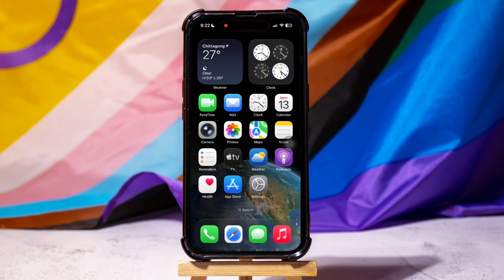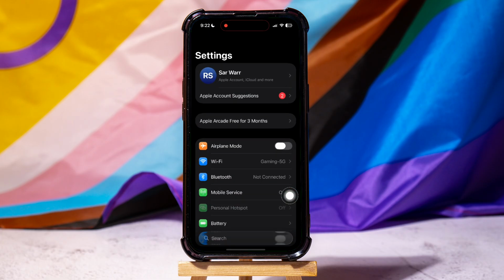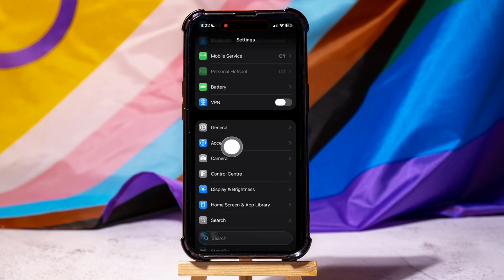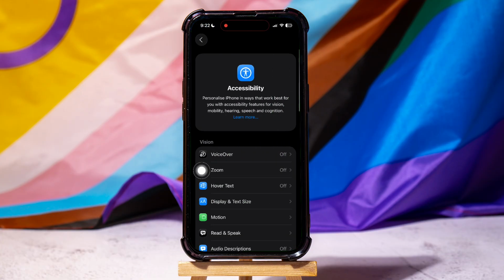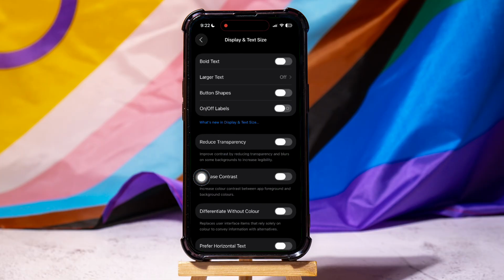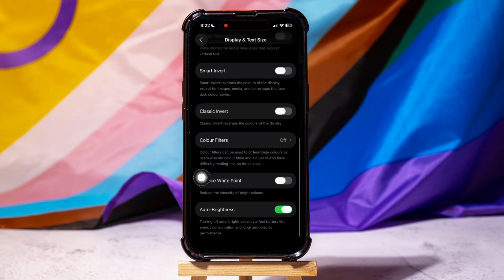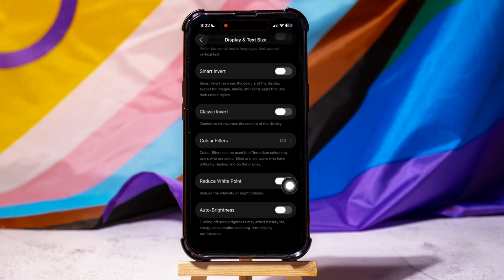How To Stop iPhone Videos Raising Brightness 2026 (Step-By-Step Tutorial)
Here's how to prevent your iPhone videos from automatically increasing brightness during recording. I'll show you the exact settings you need to adjust to maintain consistent exposure and stop those annoying brightness fluctuations that can ruin your video footage. We'll cover multiple methods including disabling auto-exposure lock, adjusting camera settings, and using manual controls to keep your video brightness stable throughout recording. You'll discover why your iPhone automatically brightens videos in the first place and learn step-by-step techniques to override this feature for more professional-looking results. I'll demonstrate how to lock exposure before recording, use third-party camera apps for better control, and troubleshoot common issues that cause brightness changes mid-video. Whether you're filming indoors, outdoors, or in mixed lighting conditions, these simple adjustments will help you capture videos with consistent brightness levels every time. Perfect for content creators, social media enthusiasts, or anyone tired of their iPhone videos looking overexposed.